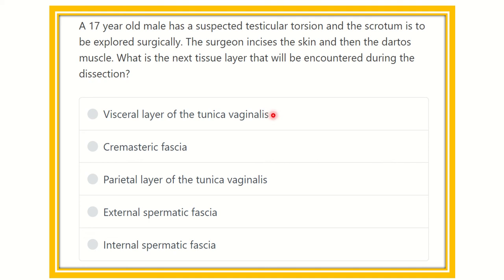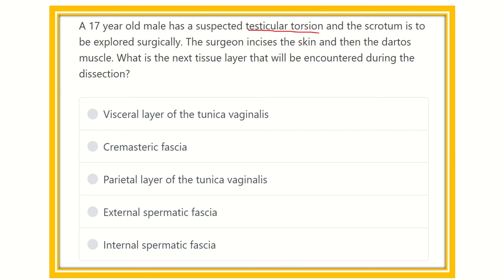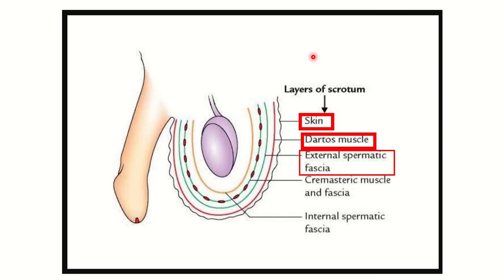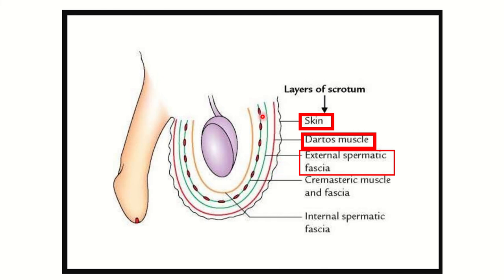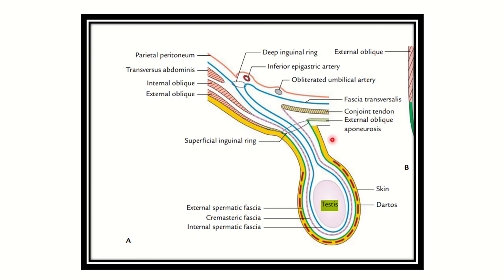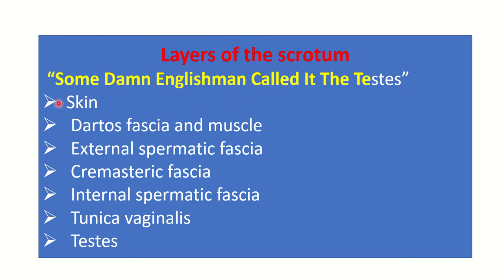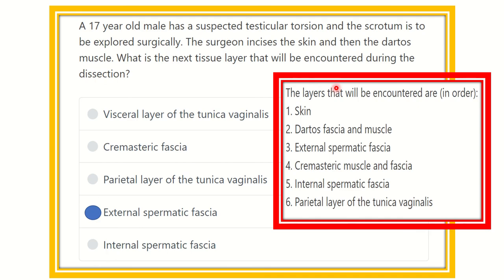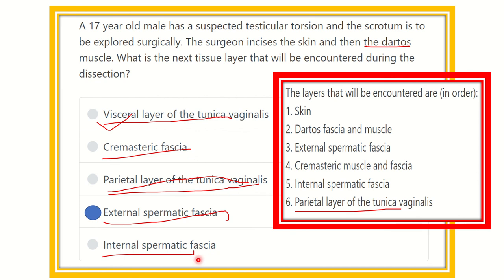Layers of scrotum MRCS question solve (CRACK MRCS)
it includes
1. eMRCS videos
2. Fawzia sheet solved
3. Recalls and mores